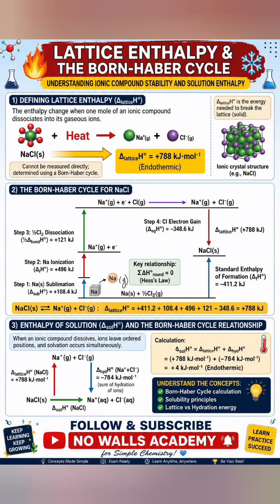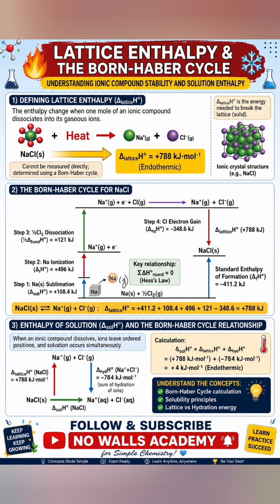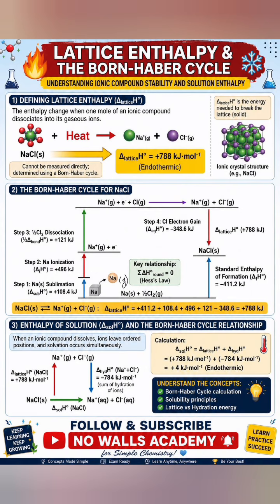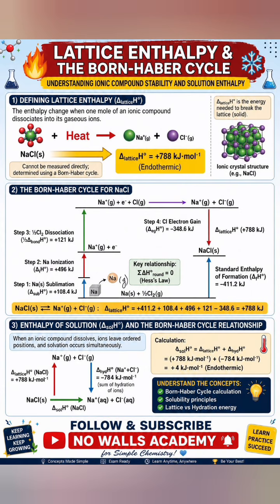⚛️ Lattice Energy Explained with Born Haber Cycle|Chemistry Simplified#shorts#shortvideo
What if I told you the strength of an ionic bond can actually be calculated? 🤯
In this video, we explore Lattice Energy and the Born Haber Cycle in the easiest way possible! ⚡🧪
Learn: ✔️ What is lattice energy
✔️ Why ionic compounds are stable
✔️ Steps in the Born Haber Cycle
✔️ Formation of ionic compounds
✔️ Easy tricks to remember the cycle
✔️ Important exam concepts & numericals
Perfect for Class 11, Class 12, NEET, JEE, and chemistry lovers! 🚀LatticeEnergy